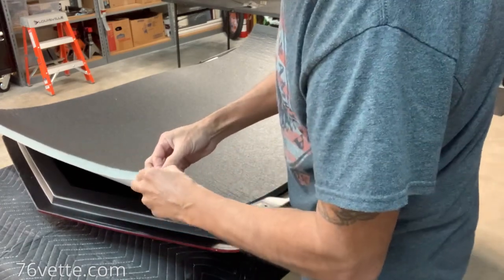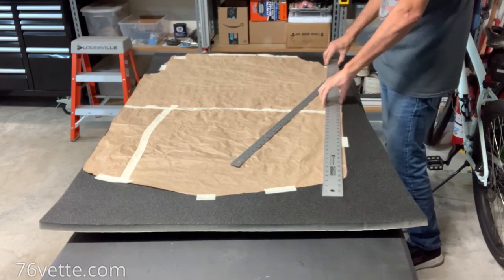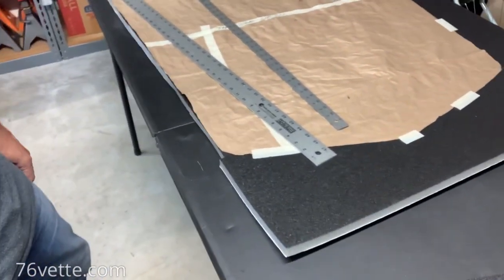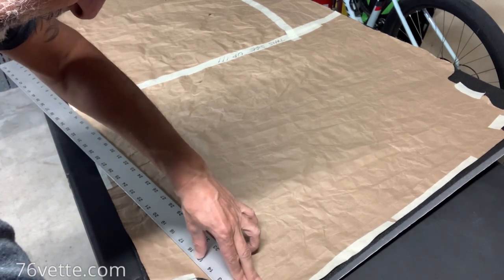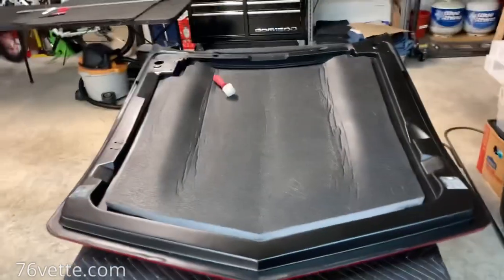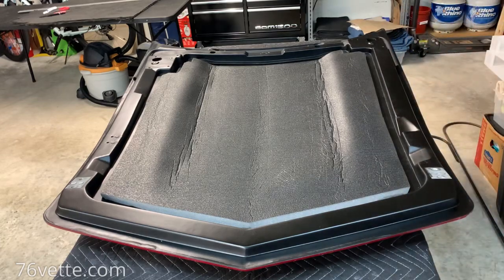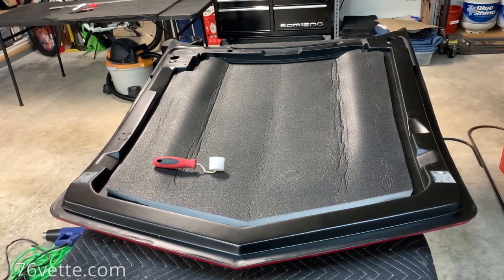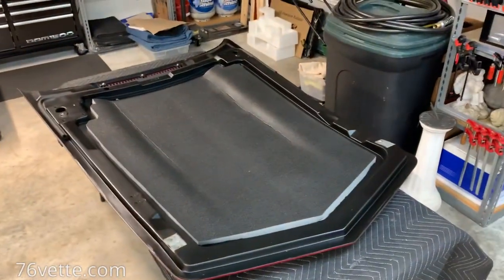Make Your Own Hood Insulation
In this video, I cover installing a new hood insulation liner by FatMat in my 1976 C3 Corvette Stingray.

Traditional C3 Corvette hood insulation mats are mostly made of glass wool fibers, and while they make an excellent sound and fire suppressant, they can also absorb a lot of dirt over the years and look horrible along the way.

Aside from the noise and fire suppression duties, a good liner will also help protect your hood's exterior painted surface. As you most likely are aware, C3 Corvette engine bays store a lot of heat which can negatively affect paint.

I decided to try the hood insulation by FatMat mainly because of the looks and positive reviews I read online. It was also reasonably priced, in my opinion.

But like with any aftermarket product, there are challenges and lessons to be learned along the way.

In preparation for installing the new hood insulation, I made a paper template, which was a good idea. However, trimming the 3/4-inch foam properly is difficult if not impossible. After trimming mine I realized that using the old hood liner as a template would've made things a lot easier.

And while some cuts would have resulted in sharp 90-degree angles, that would have looked far better than my feeble attempts at making round cuts with the included utility knife.

Regardless, the end result was mostly worth the effort despite some rough edges along the way.

The material has a self-adhesive backing, which makes installation that much easier. And even though it does not appear to be that sticky, once installed and rolled into place with the plastic roller included in the kit, it's there to stay. I also assume that the heat from the engine bay will only increase adherence.

Originally I wanted the new liner to cover the whole hood underside, and that's how I installed it. However, that plan did not work since the thick insulation created such up force toward the front of the hood that it lifted it enough to misalign it with the nose of the Vette. So it is obvious that was the reason the original insulation mainly covered the engine area.

I managed to trim and remove the excess insulation with the hood on the car so that wasn't a problem, other than an inconvenience. I will need to sand and repaint that portion of the hood to match the rest though. Again, just a little inconvenience.

The video should give you enough of an understanding as to what's involved in trimming the new insulation and getting it installed. Having someone to give you a hand may be a good idea as handling such a large piece by yourself is awkward, to say the least.

But once the FatMat hood insulation is in place, it looks a thousand times better than its glass-wool-fiber counterpart.

I have driven my Corvette a couple of times since installing the new liner and the engine noise level is pretty much the same as before. The liner does not appear to be affected at all by the engine bay heat and I hope it stays that way.

So far I am pleased with the product and I will have an update in a year as to how it's performed and how it looks after long-term use.

- Hood Liner
- Hood Edge Weatherstrip
- 3M Weatherstrip Adhesive
- Hood Edge Weatherstrip
- Semi-Gloss Black Paint
- 60 To 2000 Sandpaper

- 68-82 Repair Manual
- How to Restore C3
- 68-82 Corvette Resto
- C3 68-82 Build & Modify
- Corvette Rolling Chassis

I am a self-taught DIYer. If videos appear to give technical how-to advice, that is not my intention.

Working on a vehicle can be dangerous. If you're not confident, qualified, or lack the tools to do the job correctly and safely, hire a mechanic.